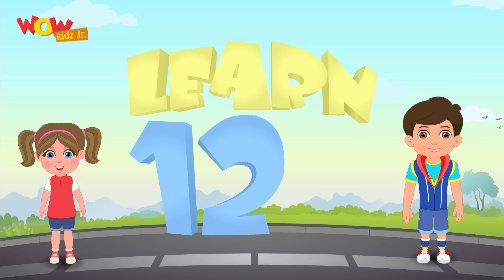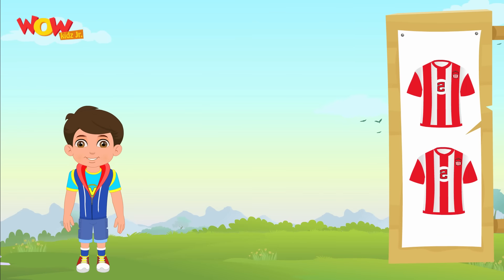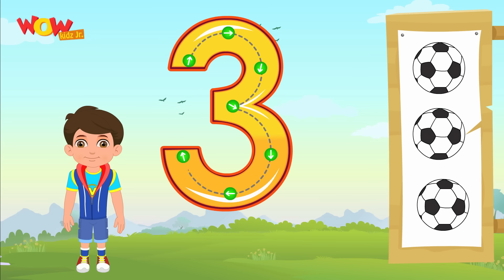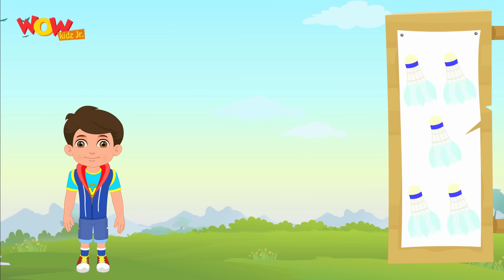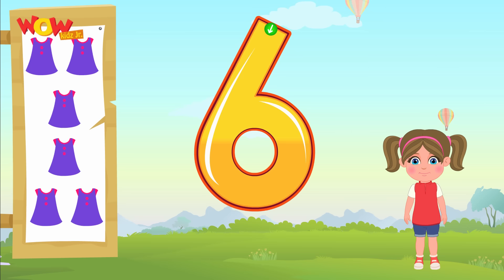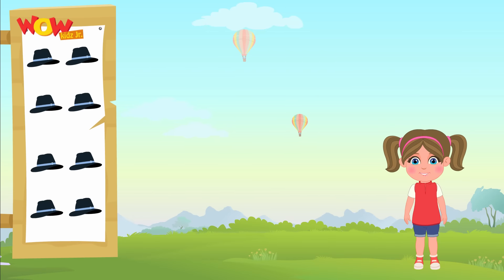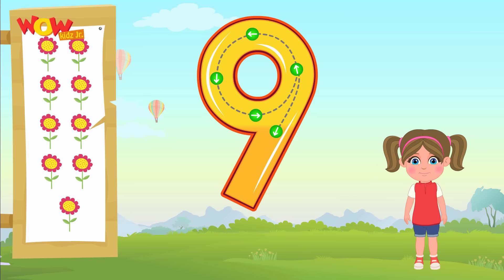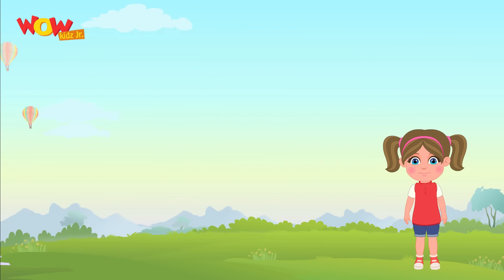The Numbers Song - Learn To Count and write from 1 to 10 - Number Rhymes For Children - Vir & Imli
Learn Numbers 1 - 10 Spell and Write with Vir & Imli

1: ONE: Baseball Bat
2: TWO: Sports Jerseys
3: THREE: Footballs
4: FOUR: Rugby Balls
5: FIVE: Shuttle Cocks
6: SIX: Dresses
7: SEVEN: Dolls
8: EIGHT: Hats
9: NINE: Flowers
10: TEN: Balloons

Hope you had some great fun time learning numbers today!

I am a Wowkidzjr and the moral of the story is __.

Let your little one's imagination run wild with this collection of adventurous musical songs for curious minds expressed in a never shown animation, come join our world at Wow Kidz Junior.

We aim in teaching the right and full rhymes to our little ones. It's an edutainment channel for our beloved tiny toddlers and young children.